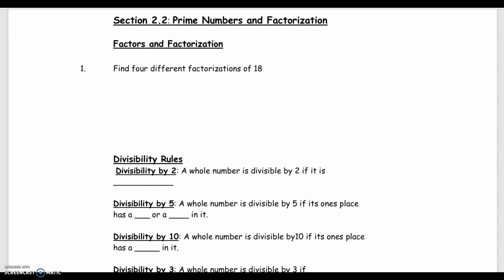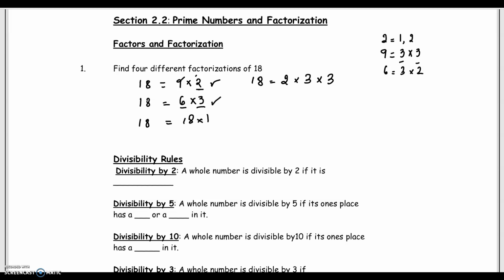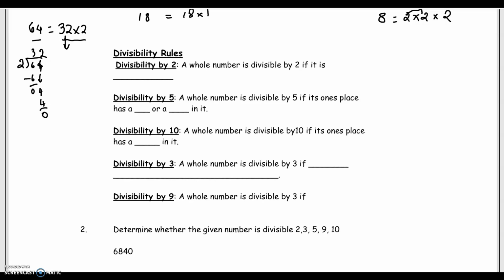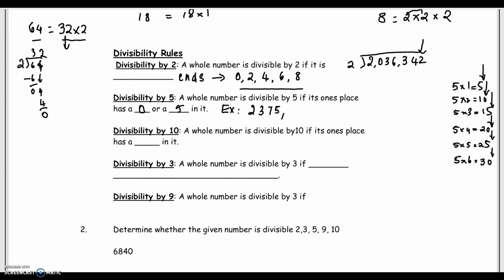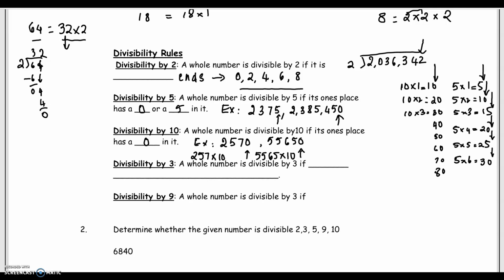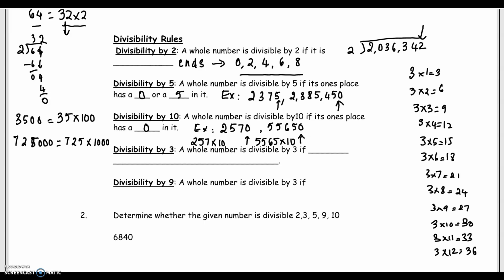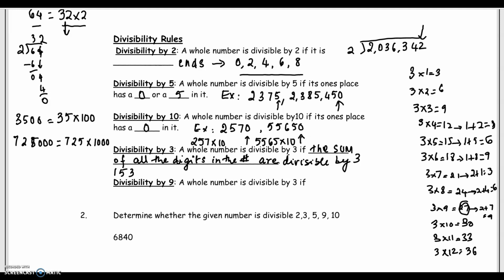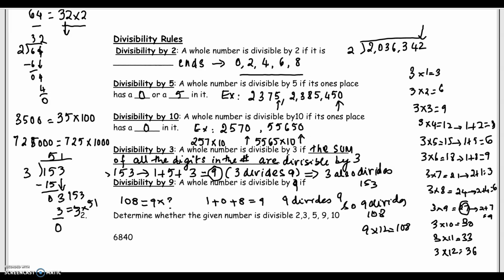Mth097 2.2 Factorization Part 1